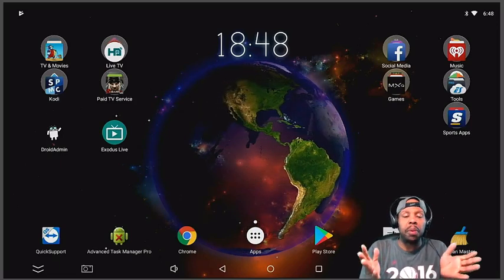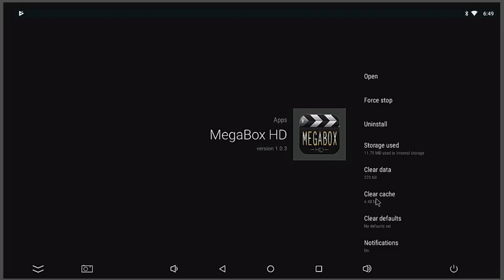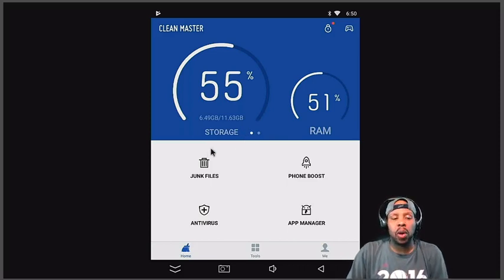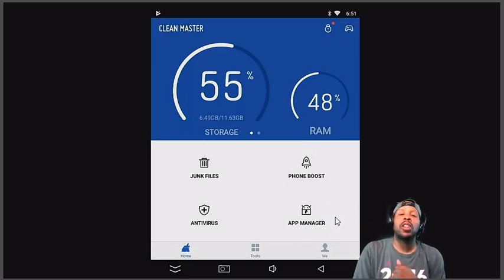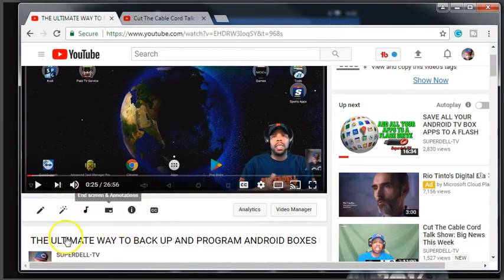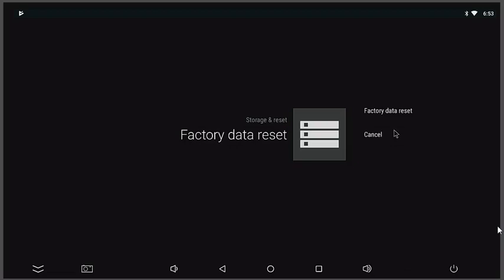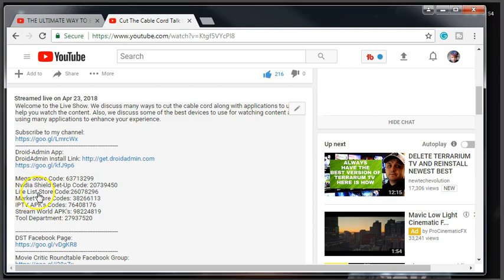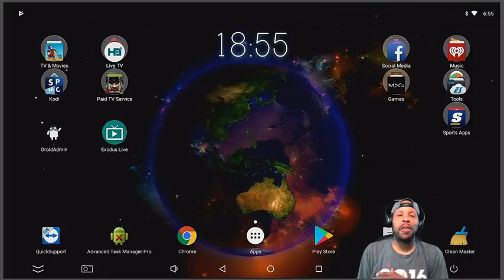HOW TO KEEP ANY ANDROID BOX OR NVIDIA SHIELD RUNNING SMOOTH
This is a short video showing you a couple of ways to clean and maintain your box for longevity

THE ULTIMATE WAY TO BACK UP AND PROGRAM ANDROID BOXES IN 30 MINUTES OR LESS

Mega Store Code: 63713299
Nvidia Shield Set-Up Code: 20739450
Lite List Store Code:26078296
Market Store Codes: 38266113
IPTV APK's Codes: 76408176
Stream World APK's: 98224819
Tool Department: 27937520

$dellmabins
Have A Question:
Superdell-TV Services: Plex or Android $25/hr